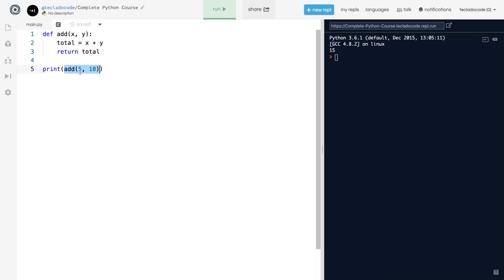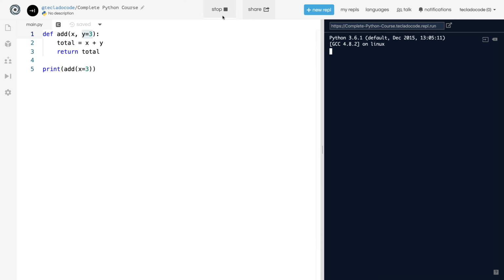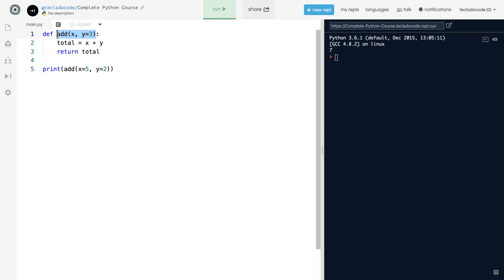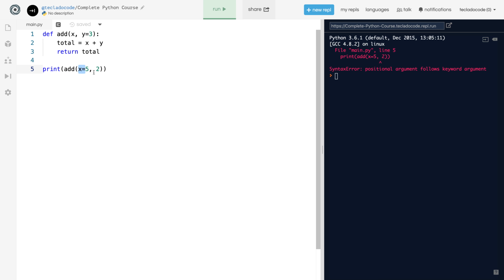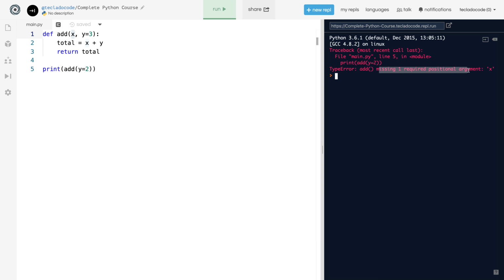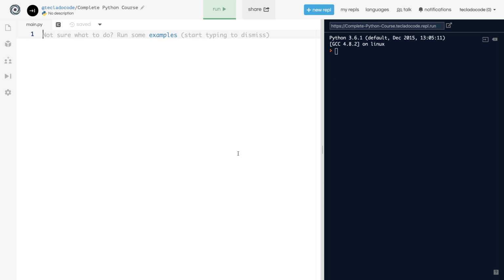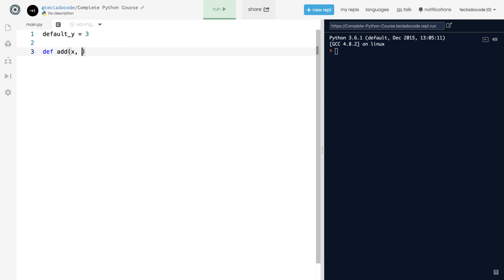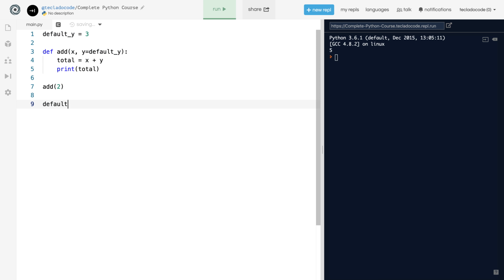video2 17 Default parameter values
Python fundamentals: Default parameter values